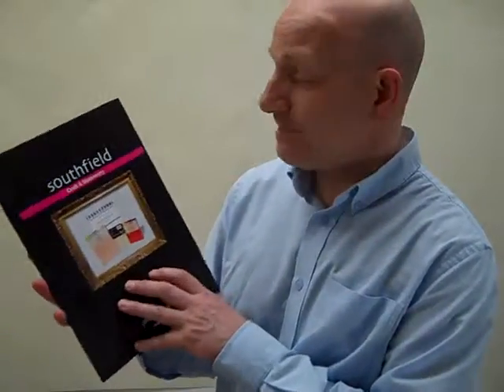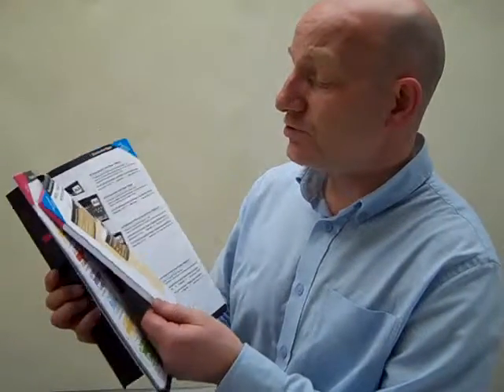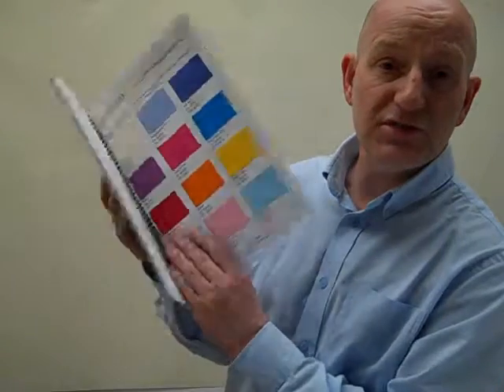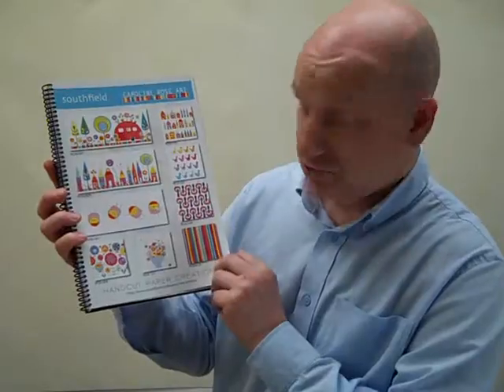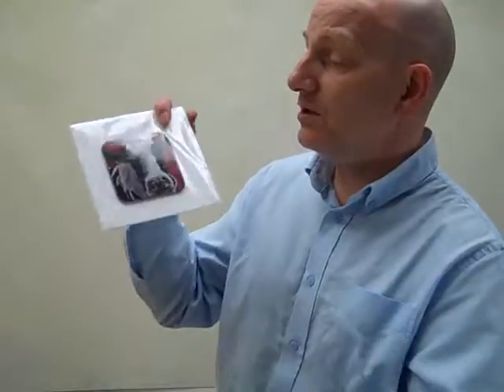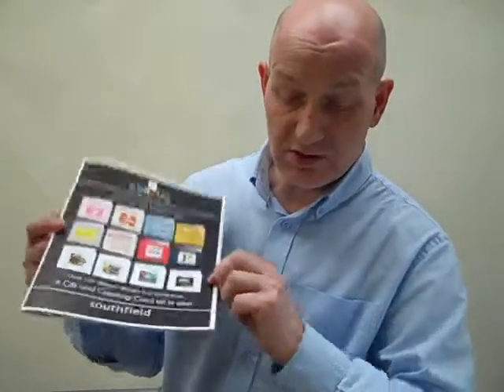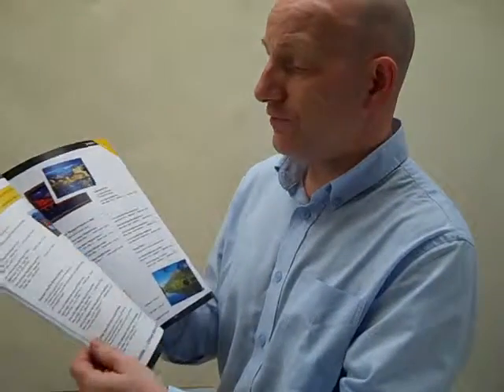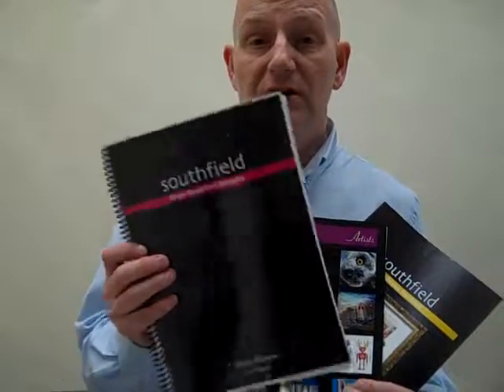Agents Catalogues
This little Video shows all the catalogues that southfield provide to our agents.